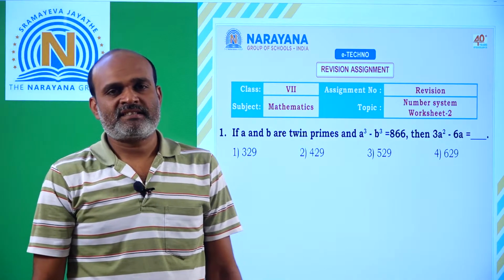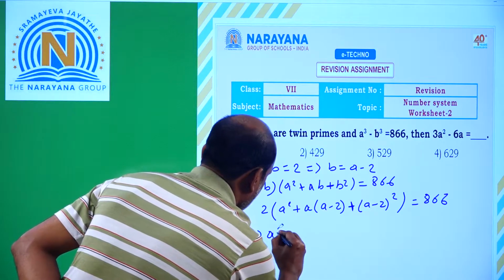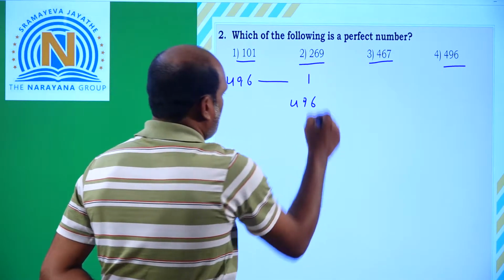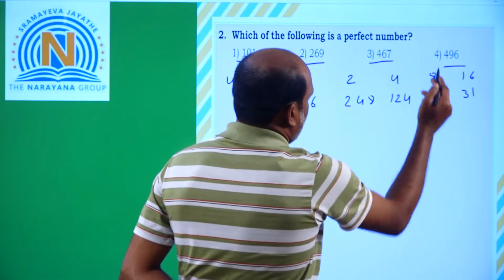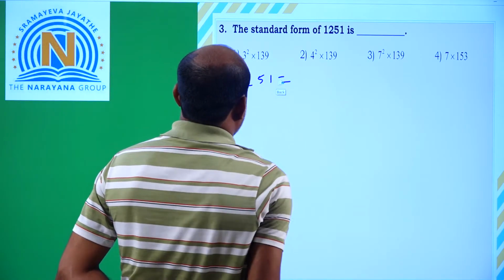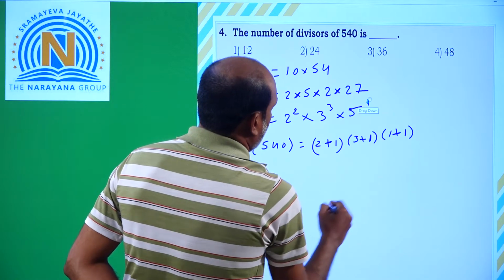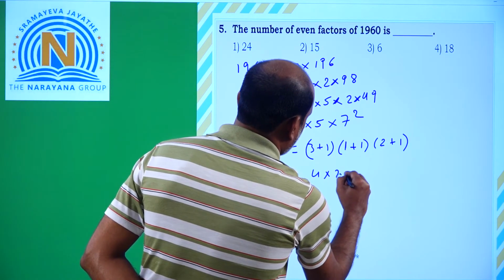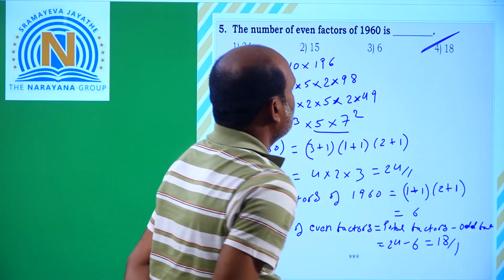VII E TECHNO MATHS EXCITING ASSIGNMENT REVISION 24 08 2020